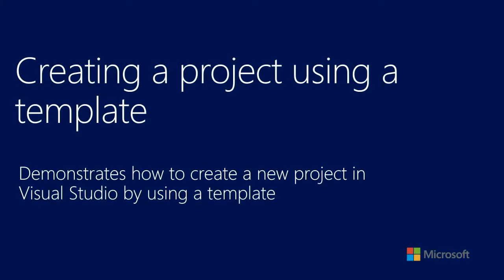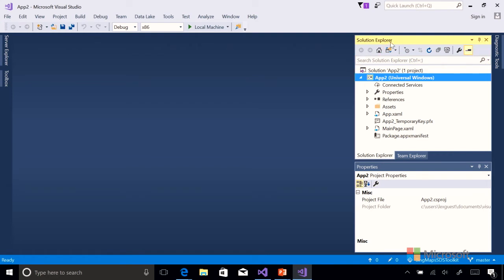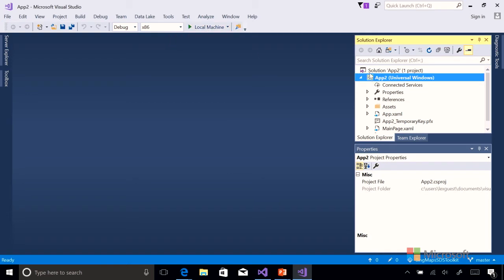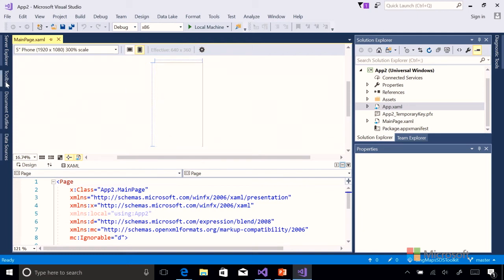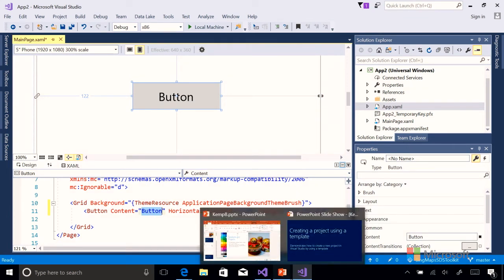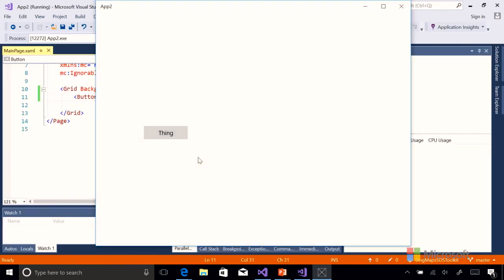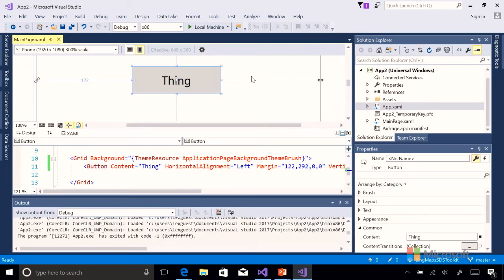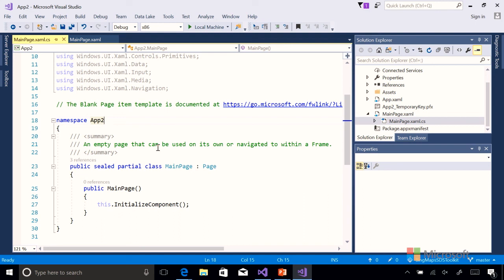09 Creating a Basic 'Hello World' App Using Visual Studio 2017